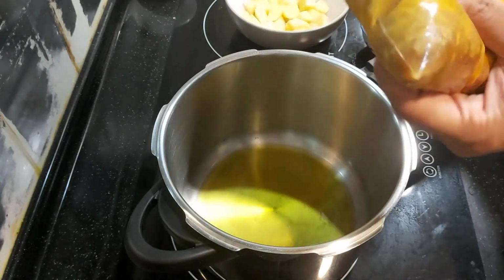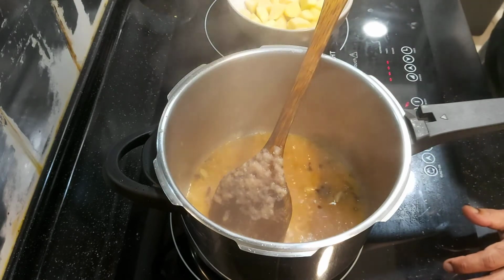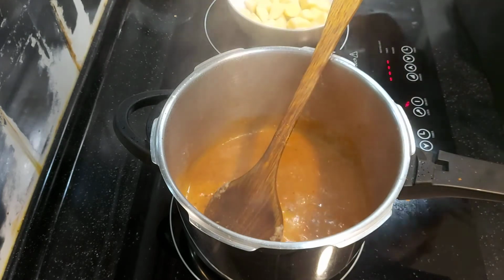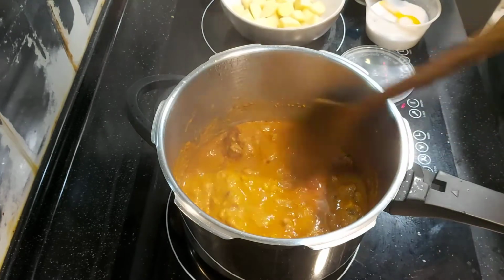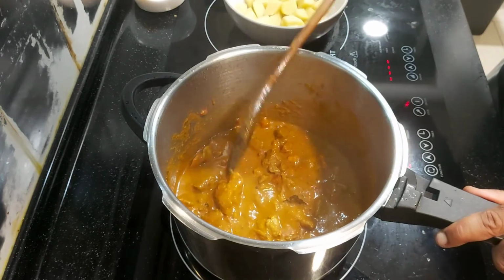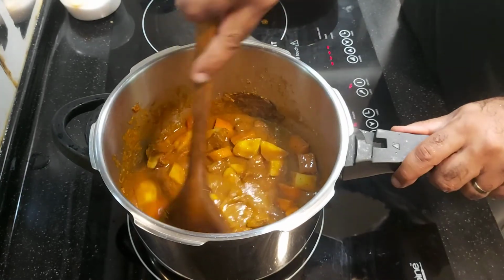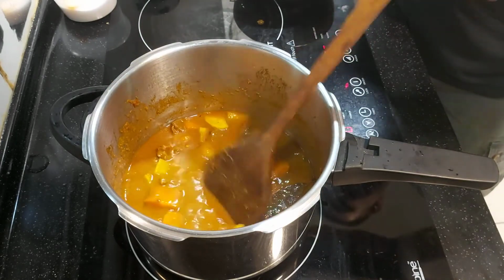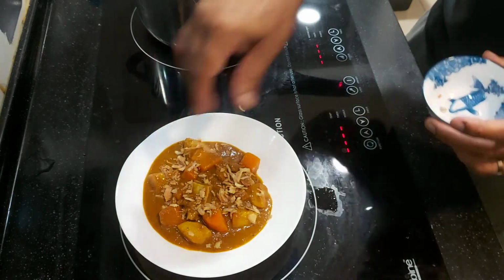Mutton Curry 2 by Capt Marvel & Artstream Suresh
Mutton Currry